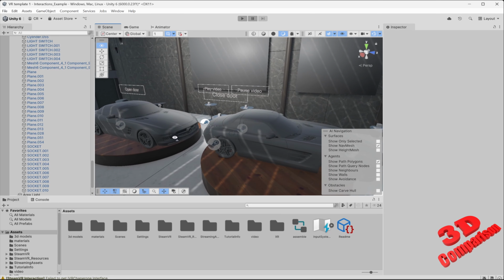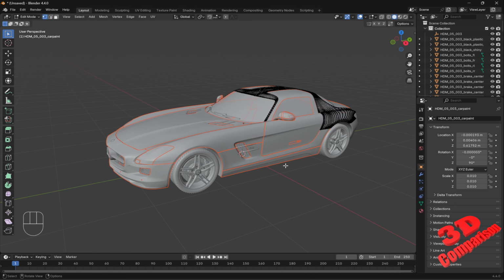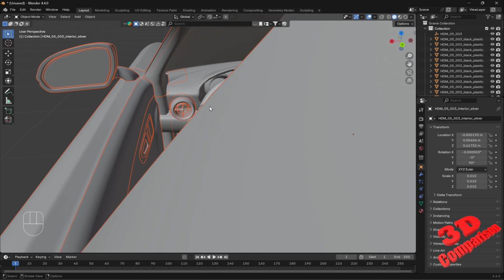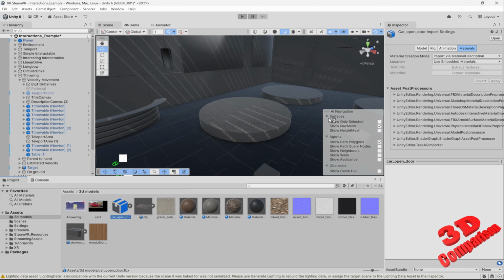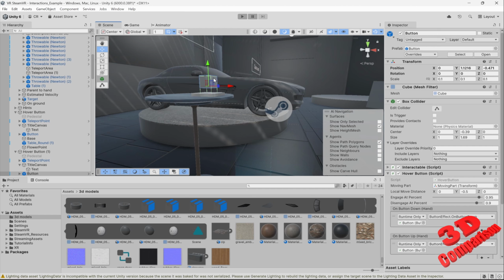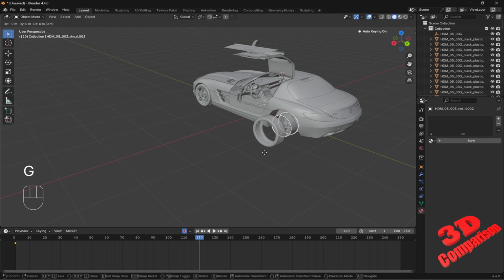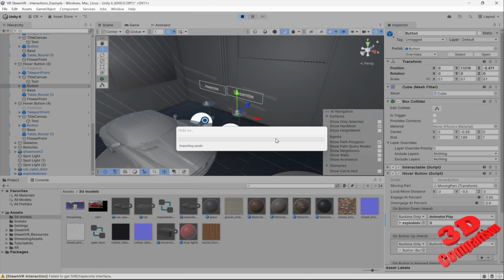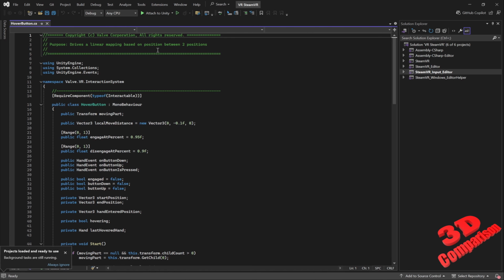Building a VR Car Showroom in Unity – Part 3 - Blender animation transfer to Unity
Learn how to animate 3D models in Blender and have those animations transferred towards Unity. Using SteamVR scripts those animations can also be added to various interactive elements.